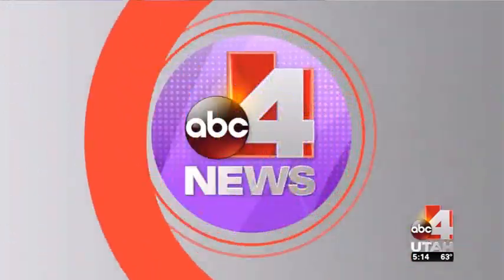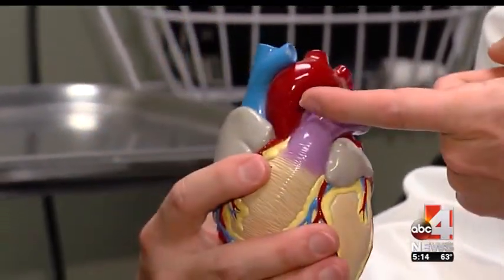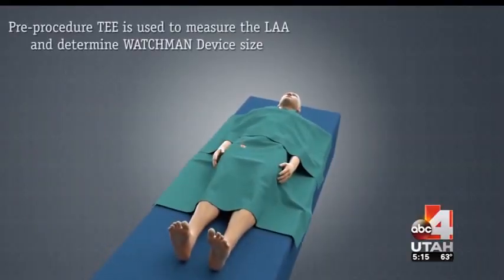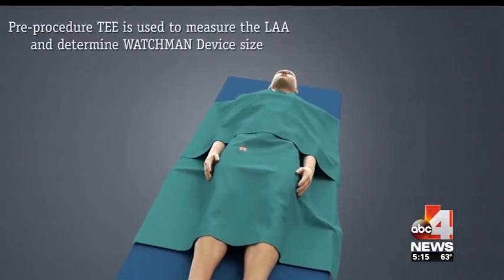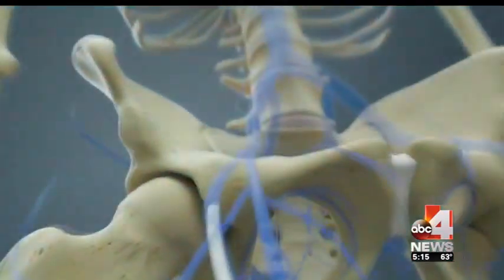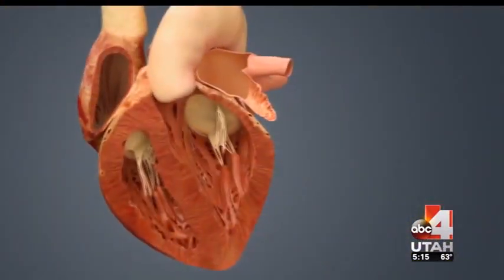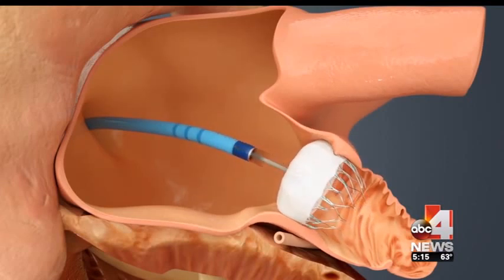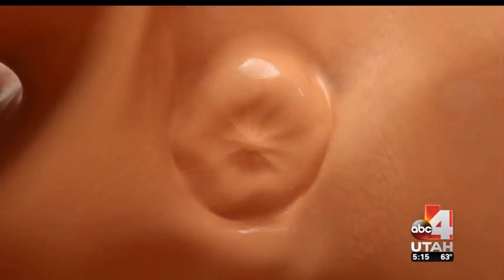ABC 4: Watchman heart device reduces risk of stroke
Intermountain Medical Center Heart Institute cardiologist Brian Whisenant and electrophysiologist Pete Weiss demonstrate how the Watchman heart device helps prevent strokes. The device has saved many lives during clinical trials, including actor Wilford Brimley's.